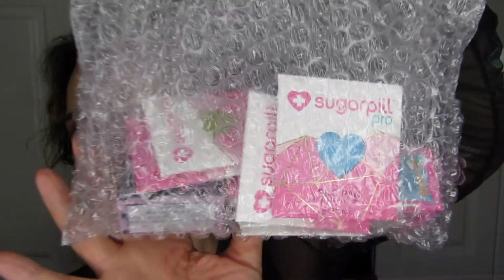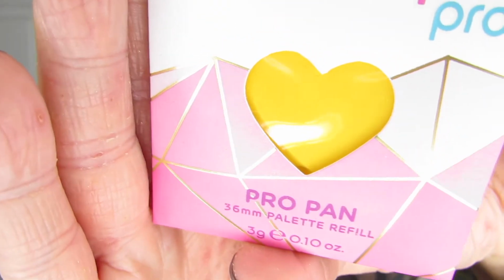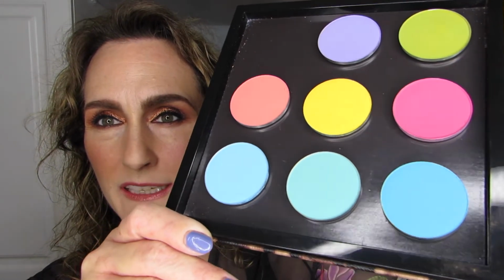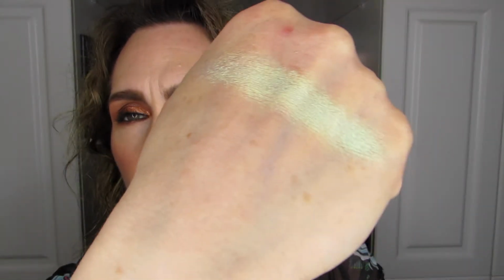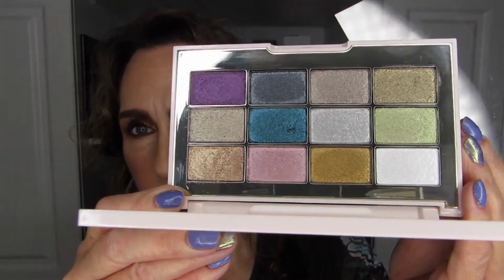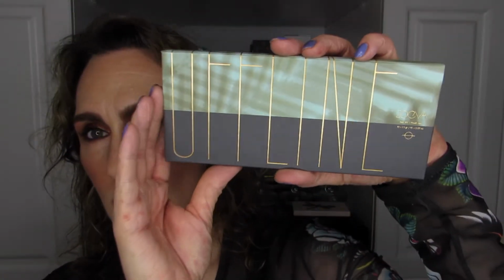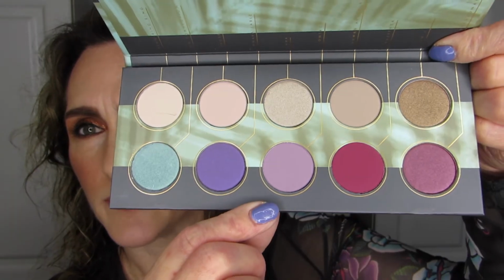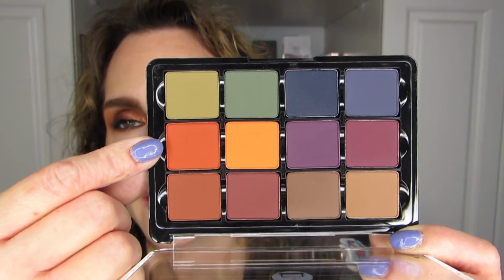My First Beauty Bay Order…Ever!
BeautyBay was having a sale and I’d heard about the online retailer from a few Swedish YouTubers…so I thought “What better time than now to give them a try!” Want to know how it went and what’s in the order? Then check it out!

XOXO

Hélène

Products mentioned in this video: Violet Voss, Loose Highlighter, Zoeva, Offline, Viseart, Dark Mattes, Jouer, Essential Matte & Shimmer, palette, Sugarpill, singles, loose pigment

Makeup & Skin Care:

Skin Care: Pixi Glow Tonic, StriVectin SPF 30 Moisturizer, Origins Brightening Eye Cream

Makeup:

Face: Fenty Pro Filt’r primer, Cover FX Contour palette in N Light (1 - 3) for contour, concealer and highlighter, Vichy Teint Idéal (Light), Cover Girl 105 Powder, SB Matte Exposure Frankenshadow as bronzer, Fenty Killawatt Highlighter palette Hunny Slope and Heart Burn as Blush/Highlighter

Eyes:
Primer: Cover FX Quad (1), Smashbox Matte Exposure shadow in Wheat to set
Fenty Killawatt Freestyle Highlighter Palette: Honey Slope all over lid, crease and outer lower lid, Heartburn on outer lid and crease, and as smudged liner on outer 2/3 of  lower lid, Coppin Ice on inner to 2/3 of the lid
Liner: Fenty Beauty Flyliner on upper lash line, Urban Decay 24/7 Glide Ons, Zero on upper water line, Whiskey on lower water line and lash line
Mascara: Estee Lauder Sumptuous Extreme
Brows: Smashbox Matte Exposure Sumatra, QUO Brow Palette & Anastasia (ABH) Clear Brow Gel
Setting Spray: Urban Decay All Nighter

Lips: Becca x Chrissy Glow Gloss in Malibu Soleil

Nails: Fly Away & Splash as a topper on ring finger, both by Ciaté London (Mini Mani Calendar 2019)

- Intro/Outro: The Grand Affair by Coupe

Hélène Massicotte
UW 810705
RPO MARION
Winnipeg, Manitoba
Canada
R2H 2B1